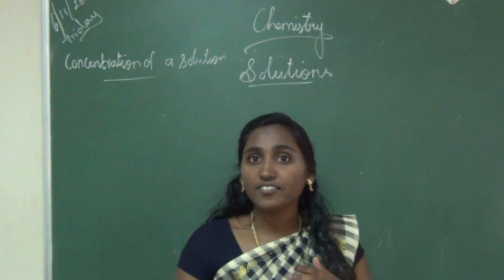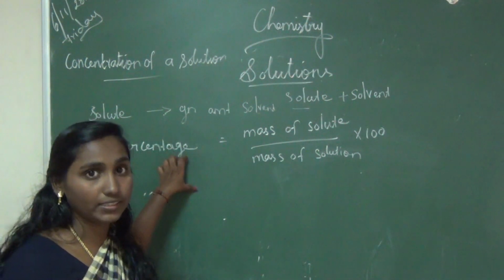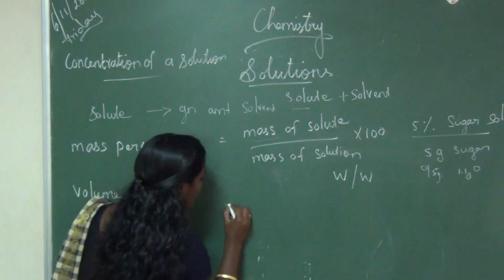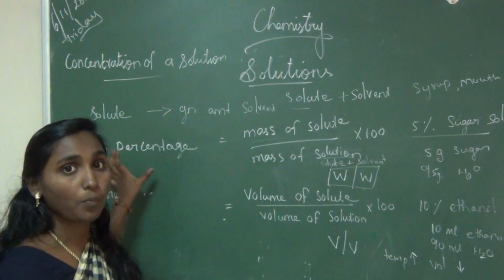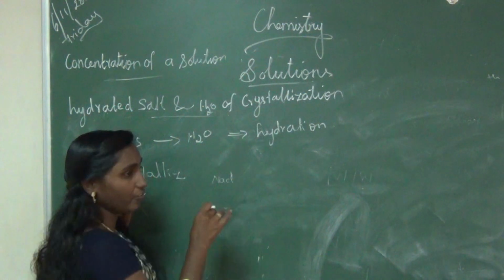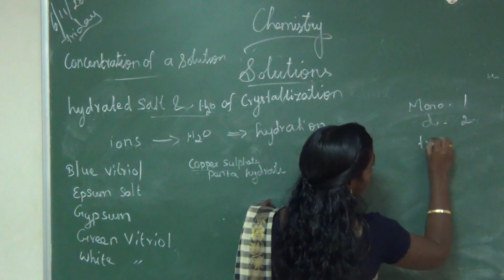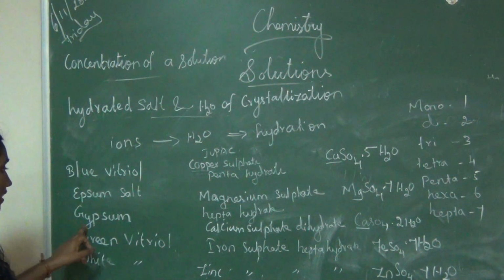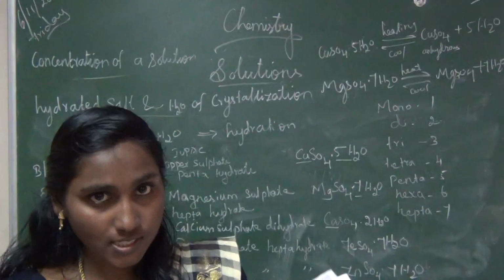GRADE 10 | CHEMISTRY | LN 9 MASS PERCENTAGE | 06 11 2020 | 11 20AM